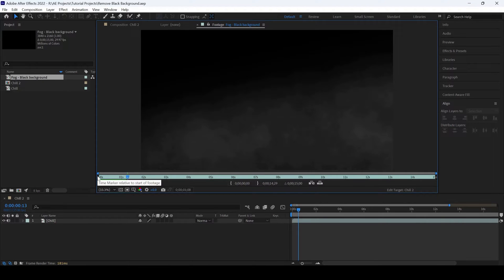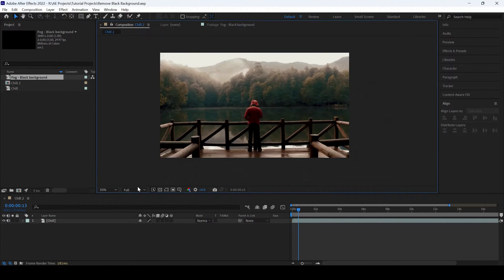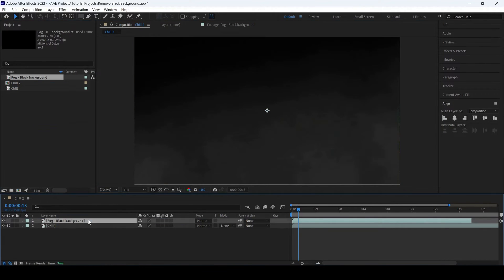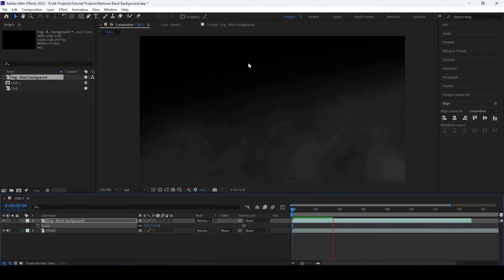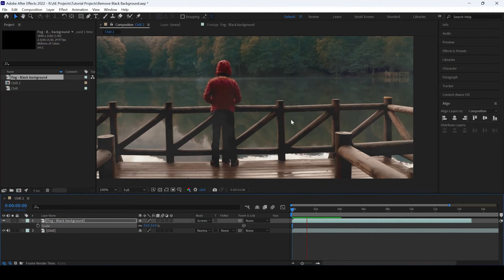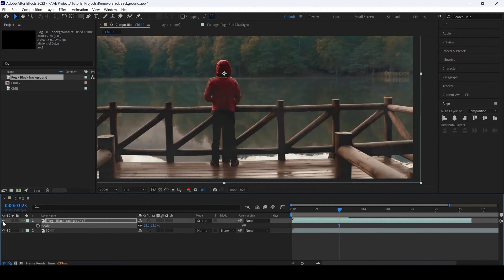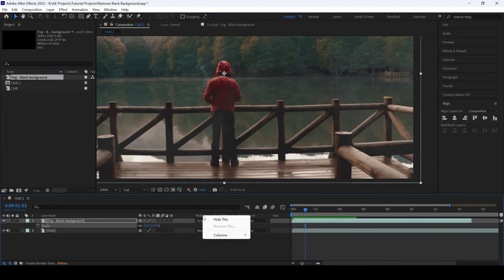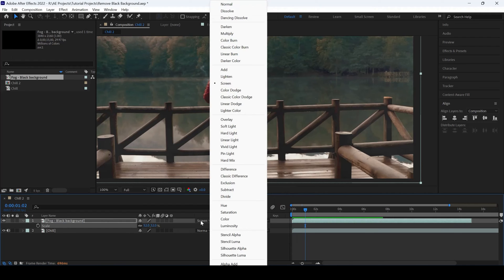Remove Black Background - Adobe After Effects Tutorial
In this adobe after effects tutorial, we will be learning to remove black background from our stock footage that we will be overlaying on the top. We will be changing the blending mode of the layer to "SCREEN".